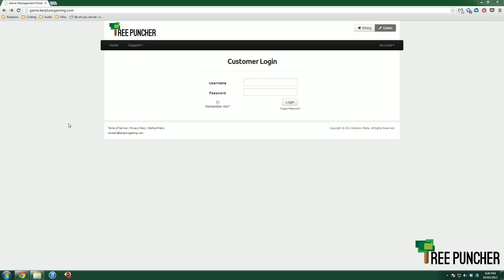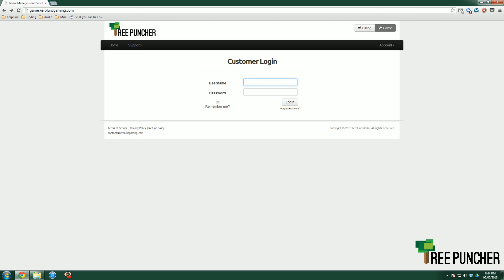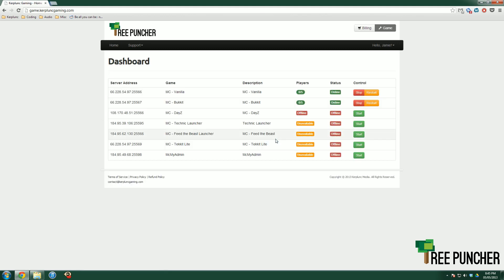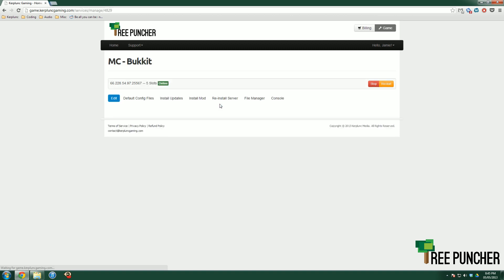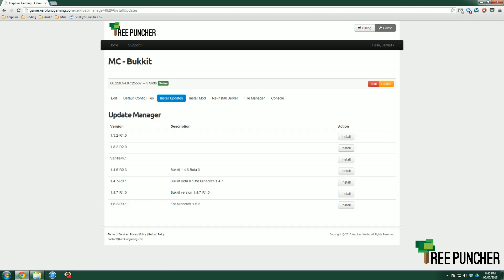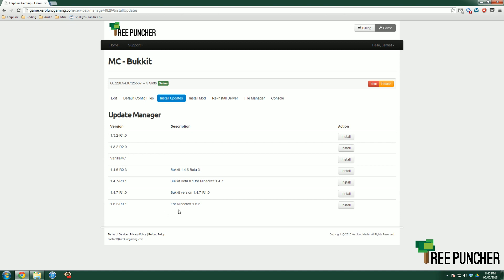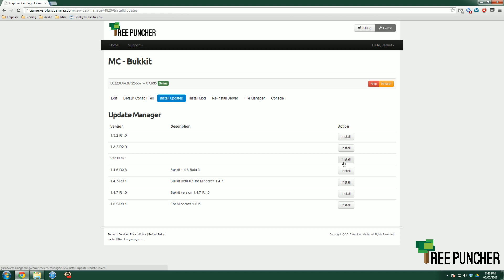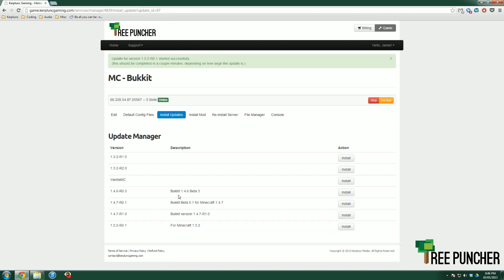How to Update Your Bukkit/Vanilla Service - Tree Puncher Tutorial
Jamie looks at how to update your service with our quick and easy panel!

Take note that Bukkit updates later than Vanilla Minecraft more details in the video

Note: We will not offer support in Youtube Comments